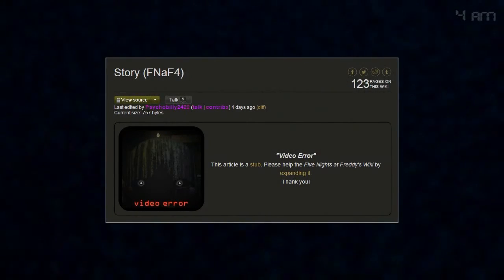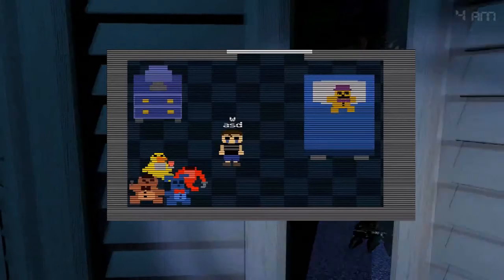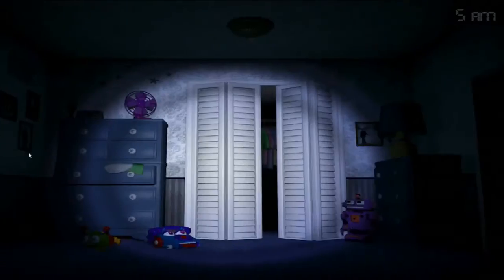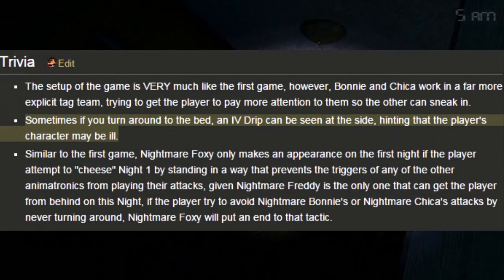Five Nights at Freddy's 4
I apologize for the desynchronized audio. The gameplay audio rendered differently than the voice-over.

Well, yet another Five Nights game has released, and yet another Five Nights game has released earlier than expected. The creator must be making mountains of money off of these flash-game-like survival horror games, and feels the need to release a new one what seems like every other week of the year.

Making a fourth game would be forgivable for me IF the game offered what it promises. This "final chapter" was meant to send the series on it's way and seal the lore's speculatory holes tight. However, this game creates more questions than it answers.

What are the basics to making a Five Nights at Freddy's game? Well first, it has to be AT FREDDY'S. IT'S IN THE NAME. Secondly, you have to use the cameras to keep an eye on the animatronics as they roam about the establishment. Third, you have to have some form of exposition from a man speaking on the phone. Lastly, you should be a security guard or hired worker protecting yourself in an office-like space. Does FNaF 4 have any of that? Not at all.

This game feels more like a spiritual successor to the originals rather than the game to end it all. This doesn't mean it's a bad game, as it's scarier and more atmospheric than the previous three. But I expected more from this and it doesn't provide me with the closure I desired.

Let's hope this free DLC for FNaF 4 releasing in October gives us more answers regarding what happened in Freddy Fazbear's pizzaria.